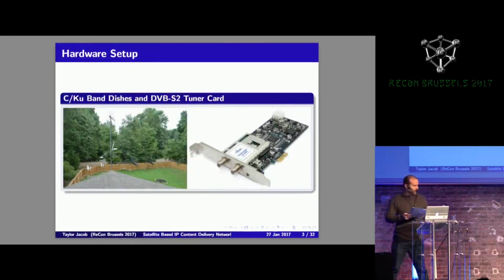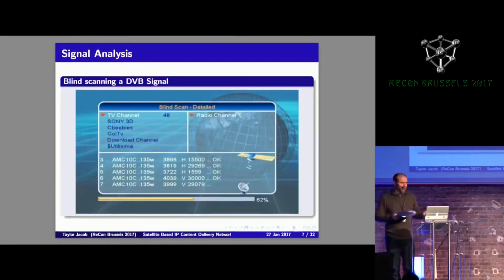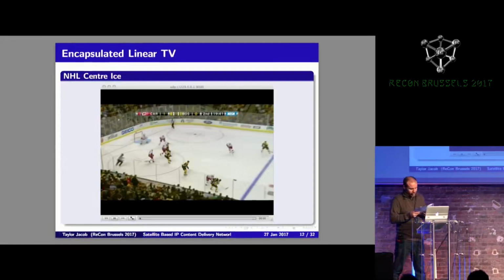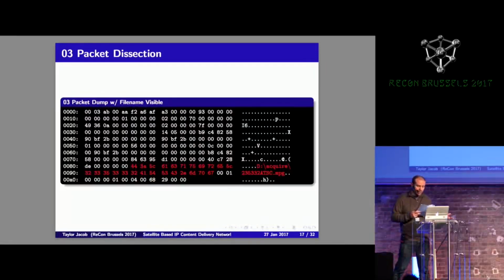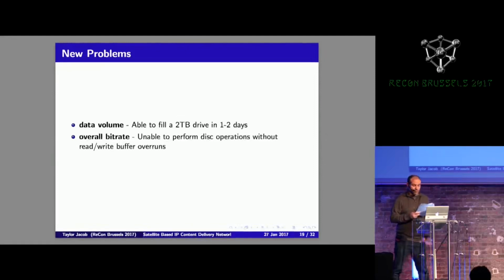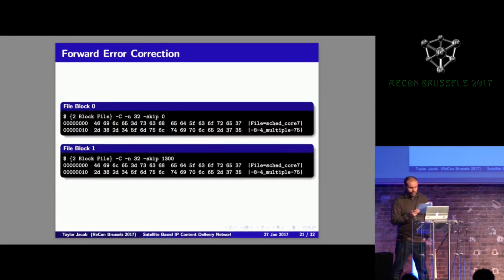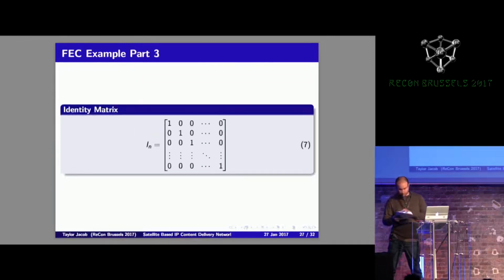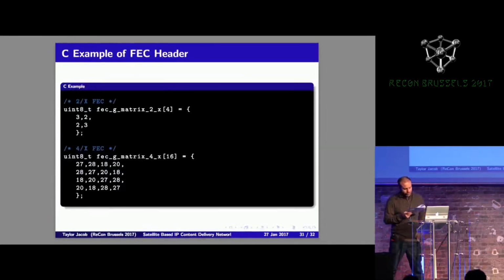Reverse Engineering Satellite Based IP Content Distribution